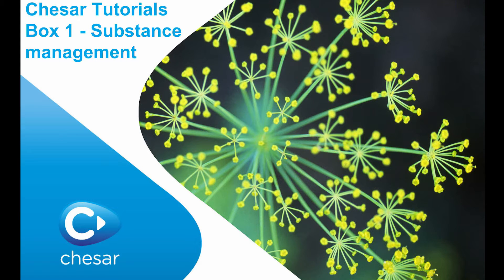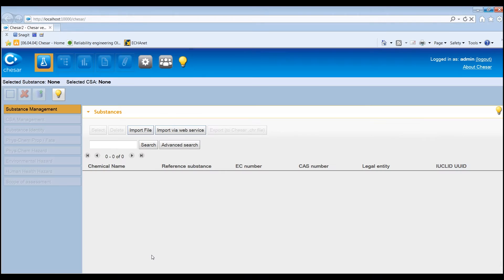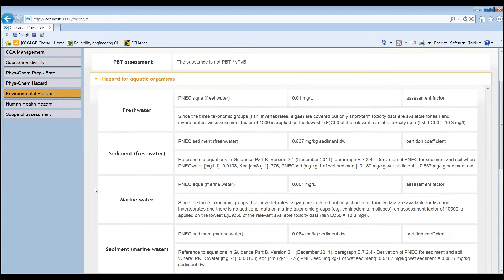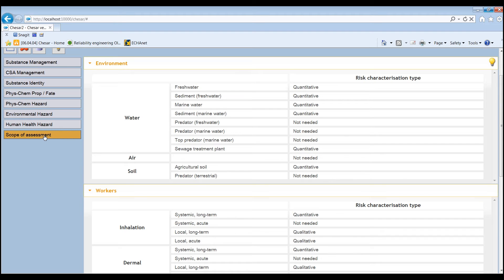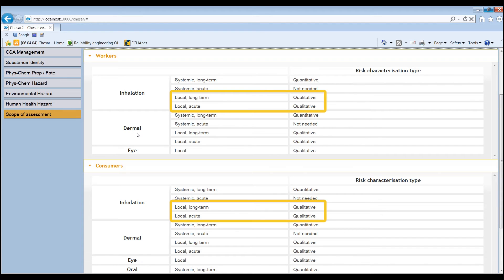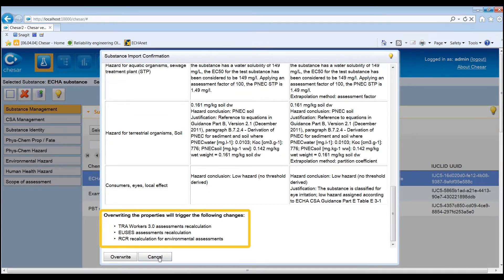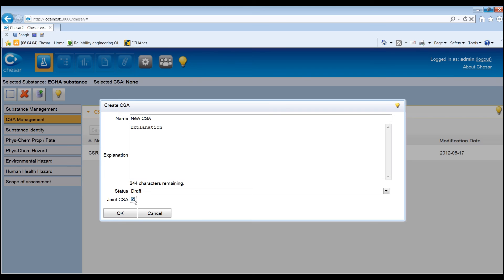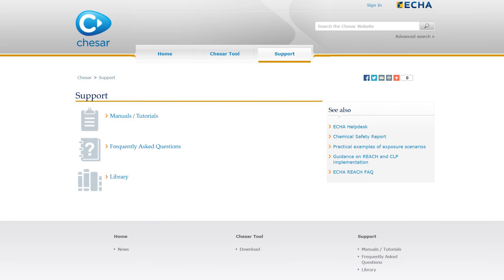2. Chesar tutorial. Chesar Box 1 – Substance management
This tutorial presents how the user can manage in Chesar the substances to be assessed and check the information related to their properties contained in the IUCLID file.